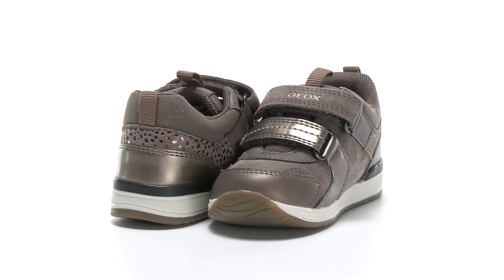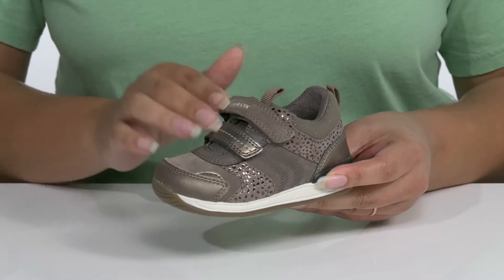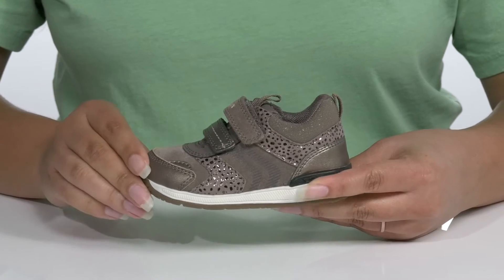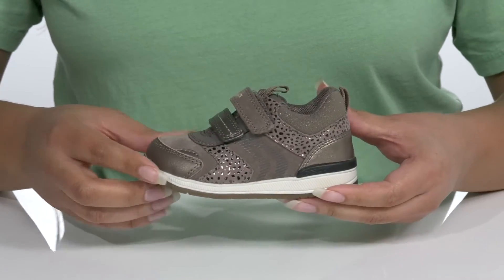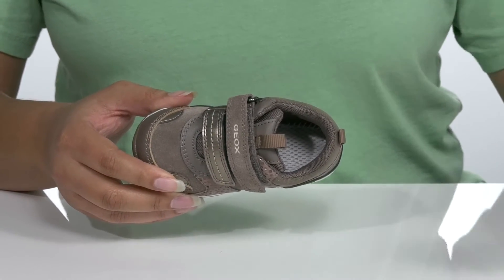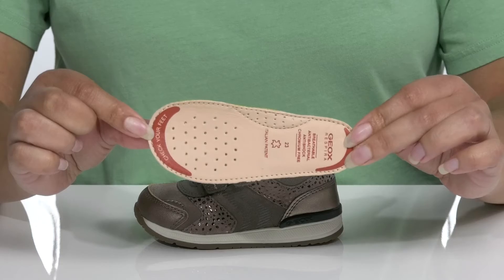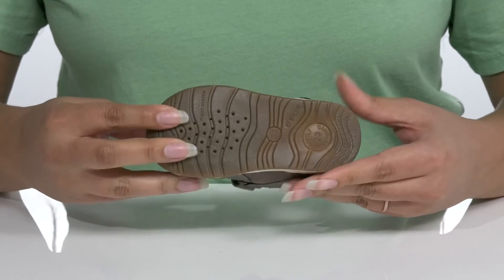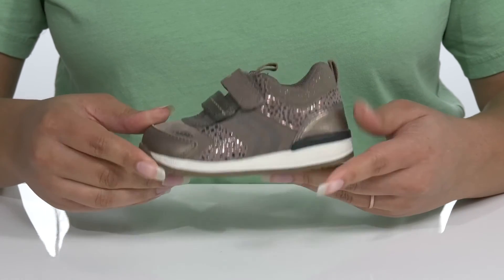Geox Kids Rishon 36 (Infant/Toddler) SKU: 9610545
She'll be feeling like a princess with  Geox&reg; Kids Rishon 36. Featuring signature breathable, waterproof sole, and metallic accents this shoe is sure to protect on any adventure.
Adjustable hook-and-loop straps.
Patented tech sole with a durable waterproof membrane and breathable perforations keeps feet dry and ventilated.
Removable leather and textile insole.
Synthetic outsole.
Imported.